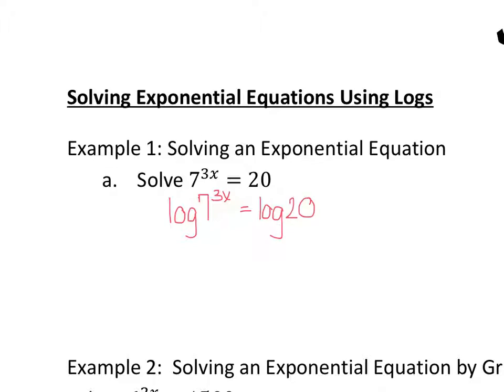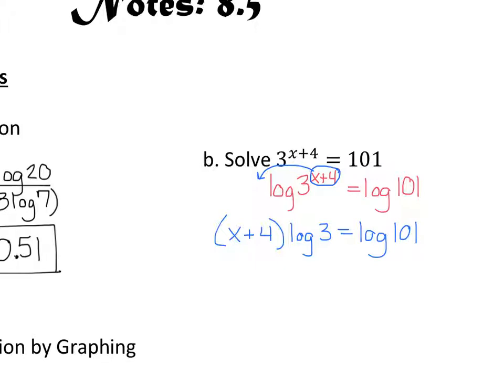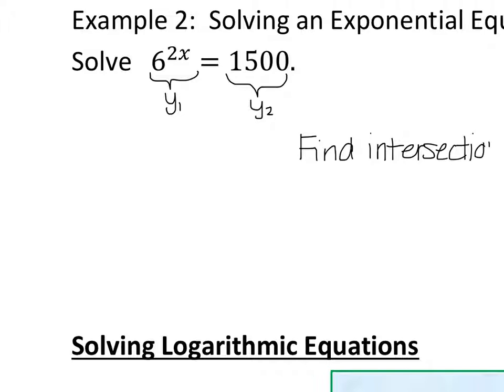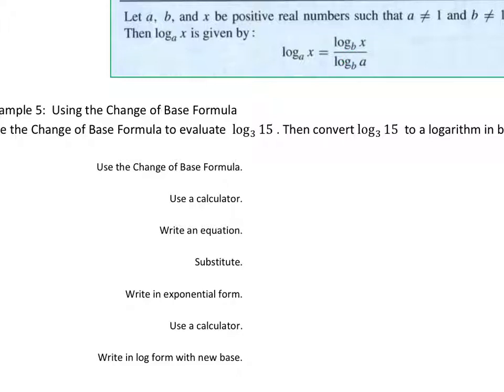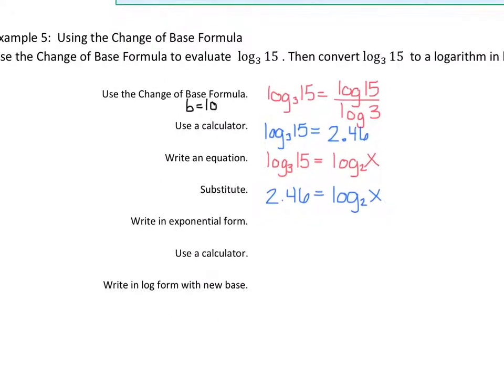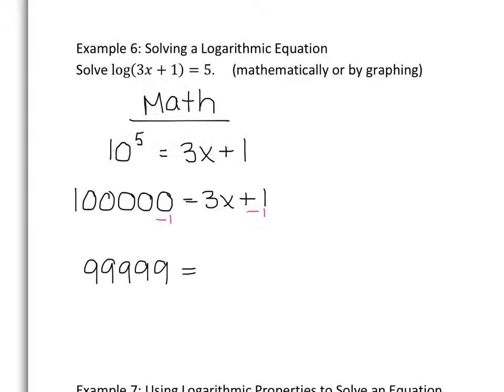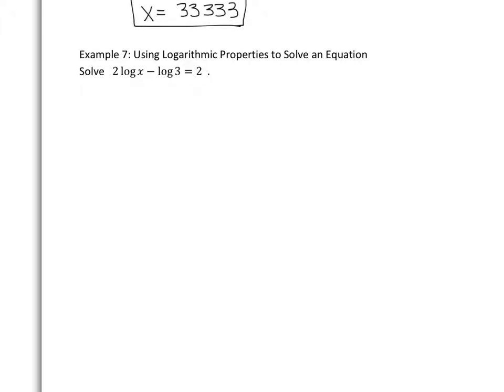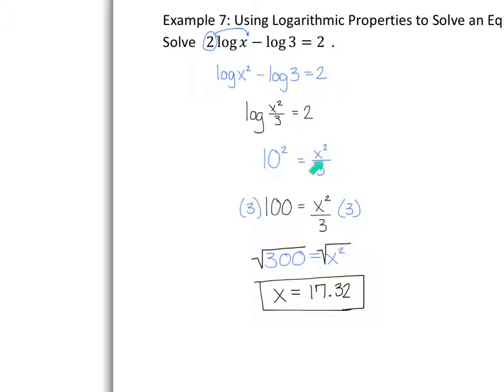8.5 Notes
Solving Exponential and Logarithimic Equations

3/18/15